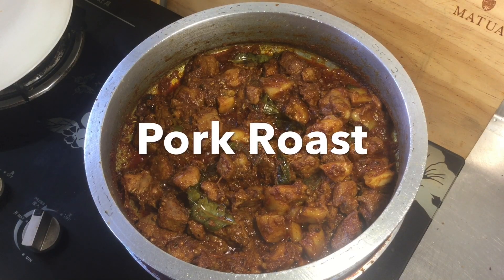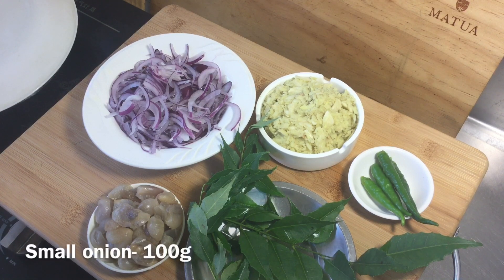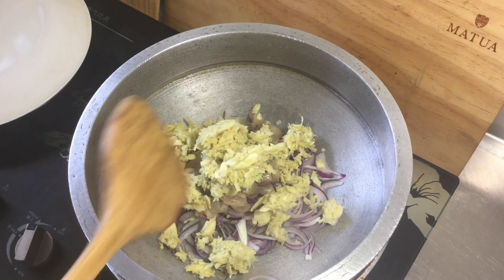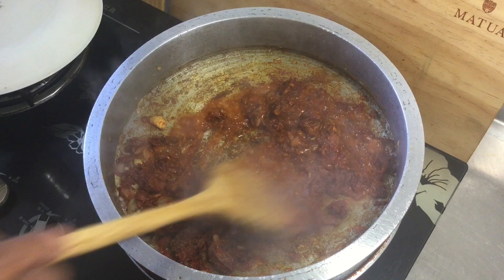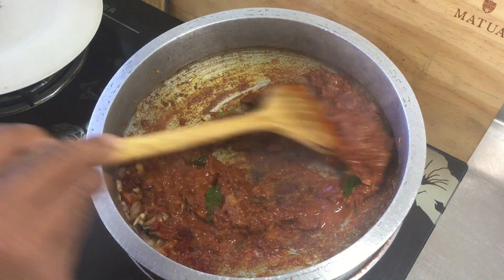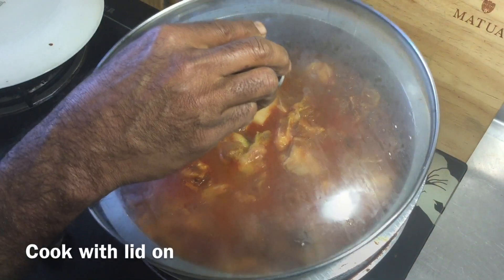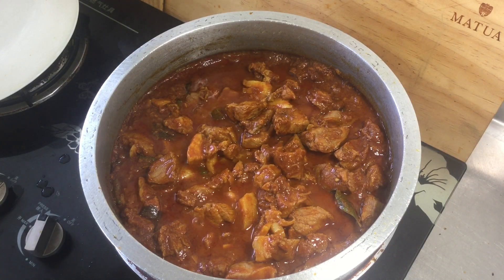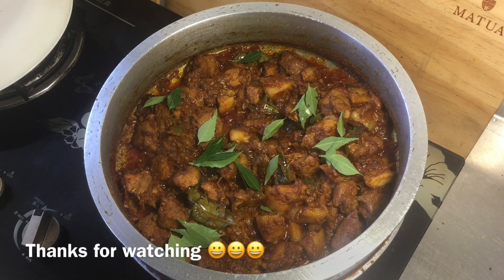Easter Special Pork Roast / Ularthiyathu ( പോർക്കു റോസ്റ്റ് ) | Shinil Kumar | Malayala Pachakam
Easter Special Pork Roast
ഈസ്റ്റർ സ്‌പെഷ്യൽ പോർക്കു വരട്ടിയത് / റോസ്റ്റ്
തയ്യാറാക്കുന്നത് : ഷിനില്‍ കുമാര്‍